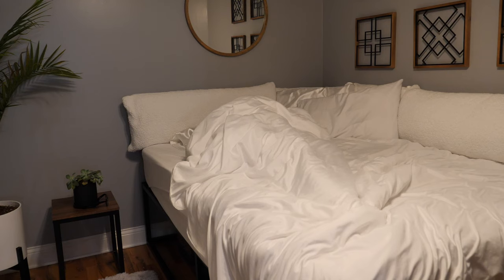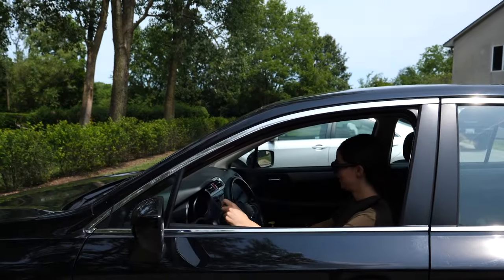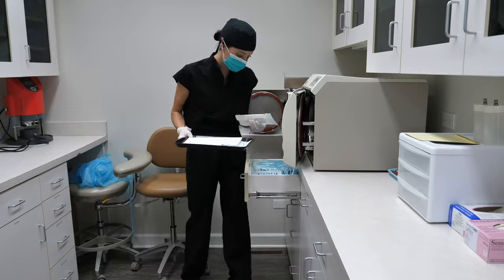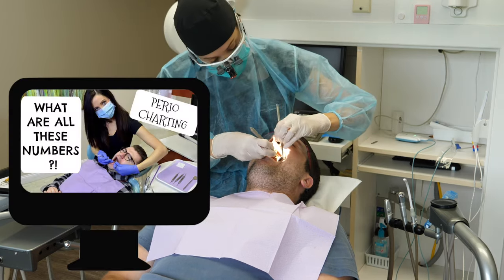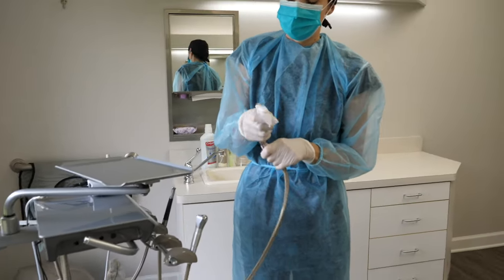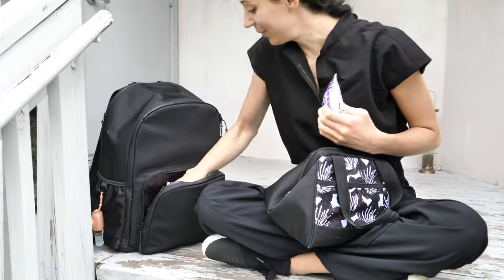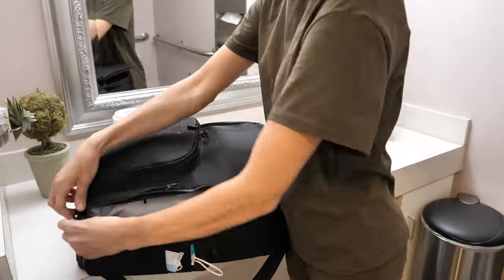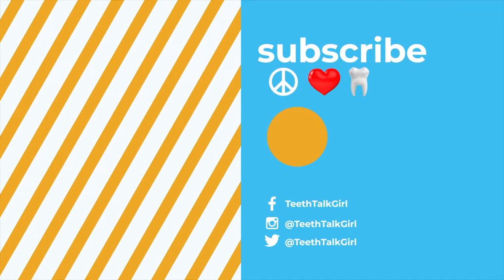Dental Hygienist Day In The Life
Follow me through my workday as a dental hygienist - starting with me waking up and ending with me going to bed :)